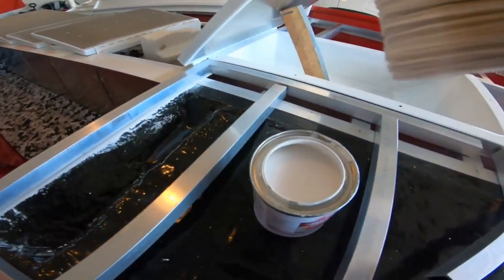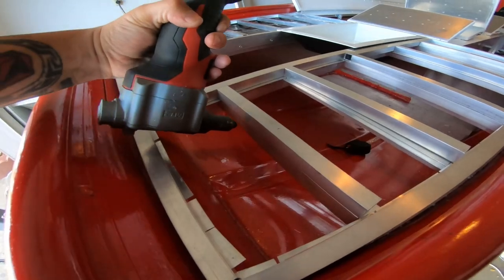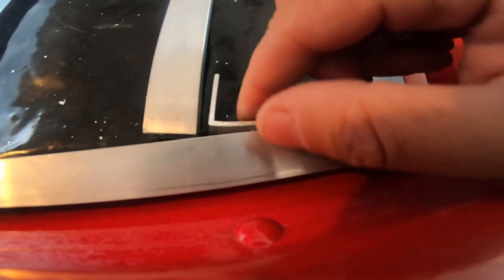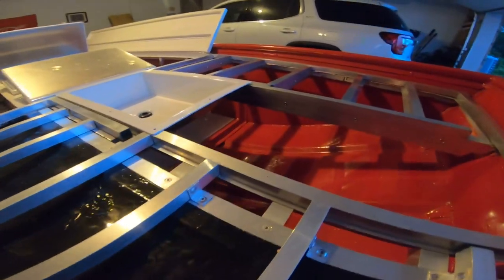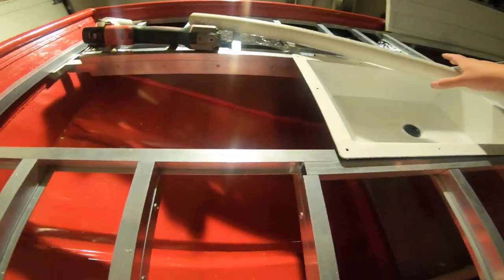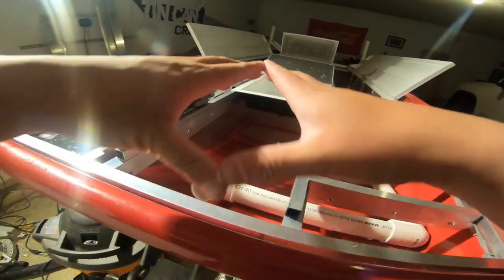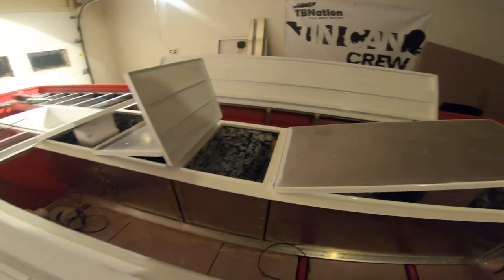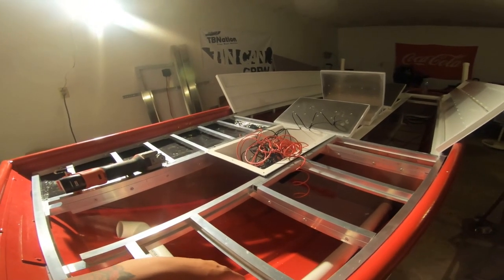Attaching FRONT DECK and RUNNING WIRE in My Jon Boat to Bass Boat Conversion!!!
Who is ready to see this jon boat done?? Today i starting running more wire in the boat, and that is a sign the boat is almost done, but lets be honest, there is still a lot of work to be done, but we are close, i also go the front deck support attached in this video as well, i hope you guys are enjoying the build series, leave a like if you do
Socials: